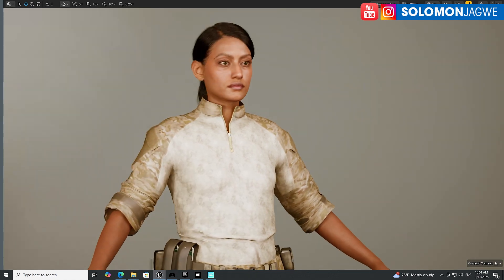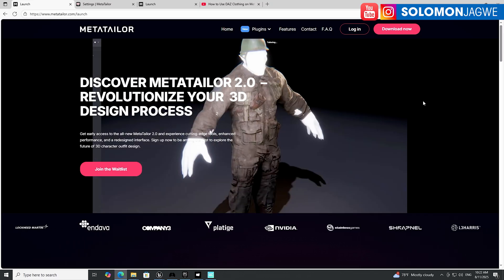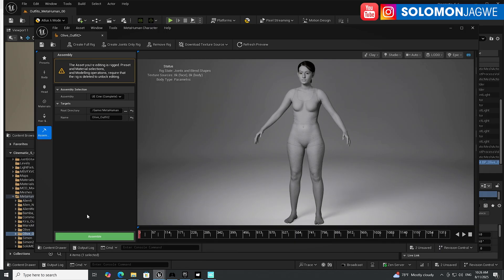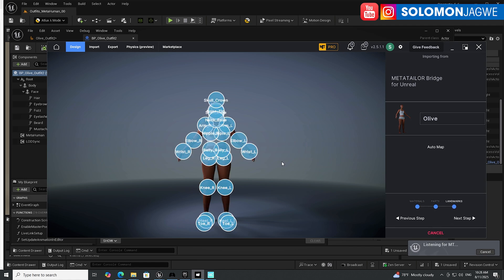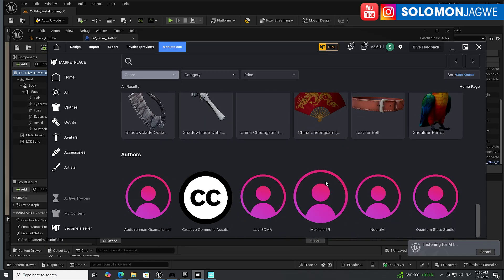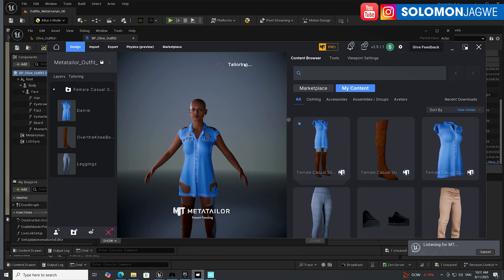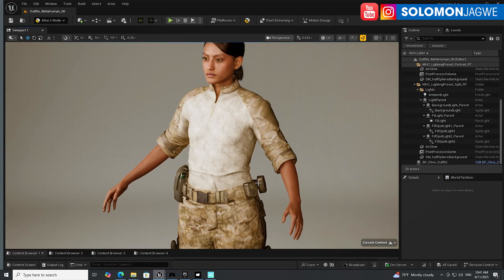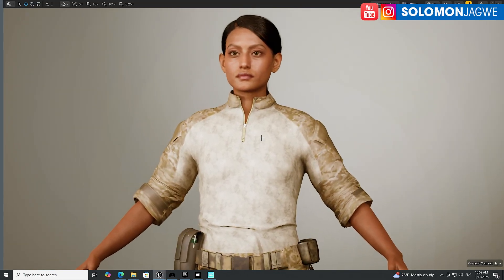How to Easily Dress MetaHuman with METATAILOR BRIDGE For Unreal Engine 5.6 using DAZ Clothing | BETA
How to Easily Dress MetaHuman with METATAILOR BRIDGE in Unreal Engine 5.6 BETA Coming Soon!  | In this video I walk you through how to dress your MetaHuman inside of the Unreal, using Daz clothing created with METATAILOR, and transferred using the New MetaTailor Bridge. Sign up for MetaTailor Pro account for only $10 at this | Download the Free iClone Unreal Live Link Plugin